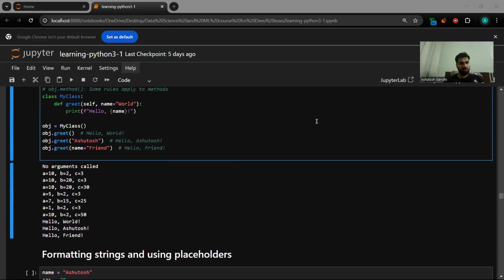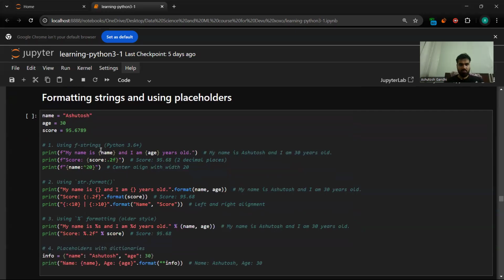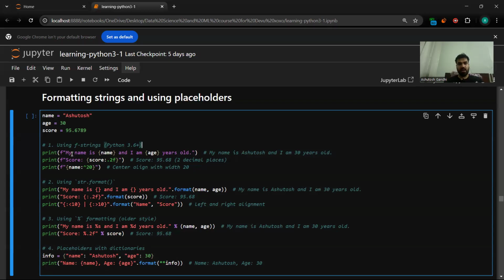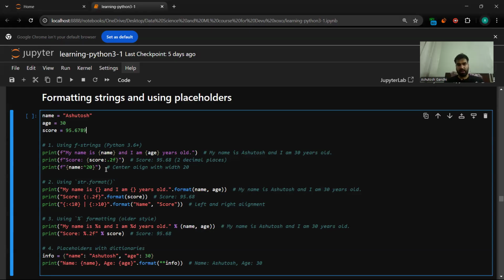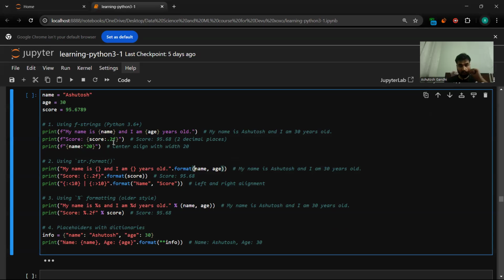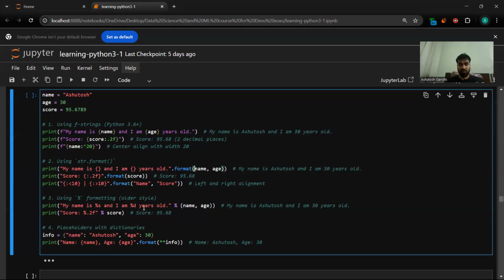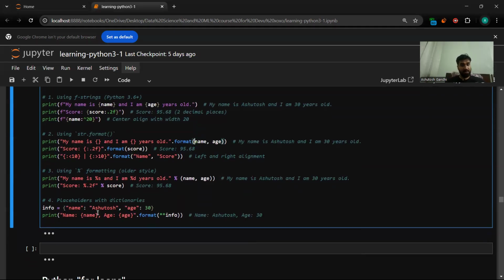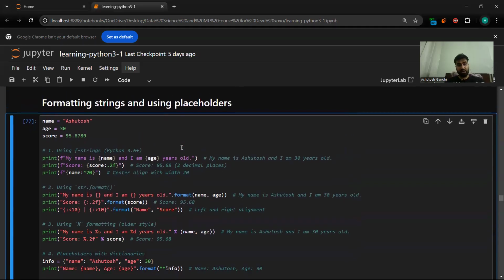Mastering String Formatting & Placeholders in Python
📌 Learn how to format strings and use placeholders in Python like a pro! In this video, we break down different ways to format strings, including:

✅ f-strings (formatted string literals)
✅ The .format() method
✅ The % operator (old-school formatting)
✅ Placeholders for numbers, dates, and more

Whether you're a beginner or looking to refine your skills, this guide will help you write cleaner, more readable code. 🐍